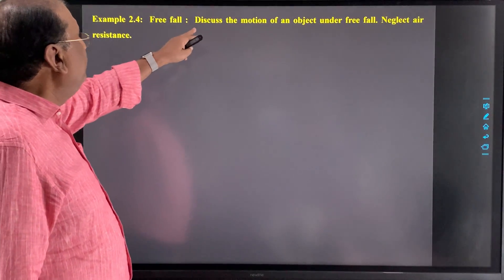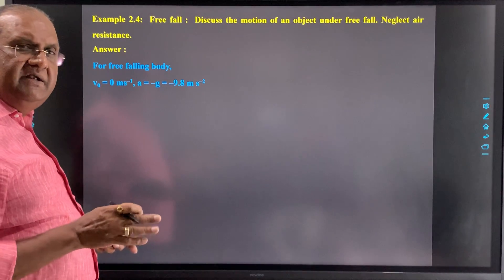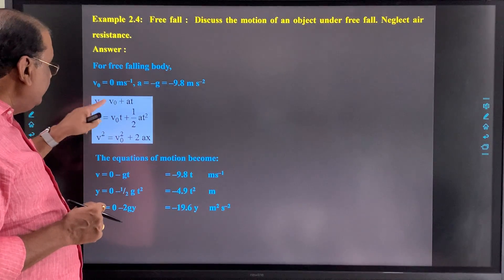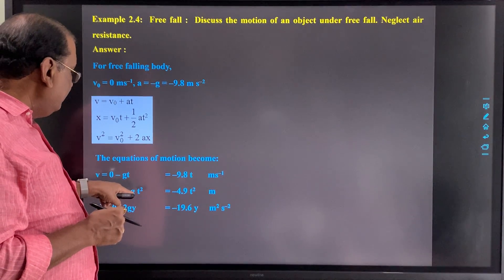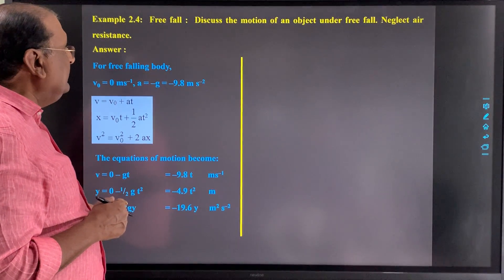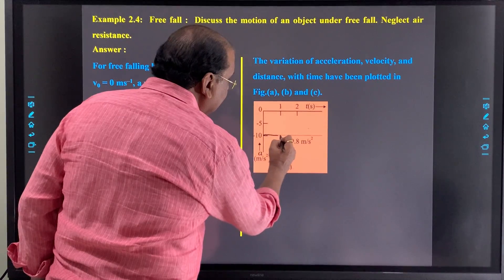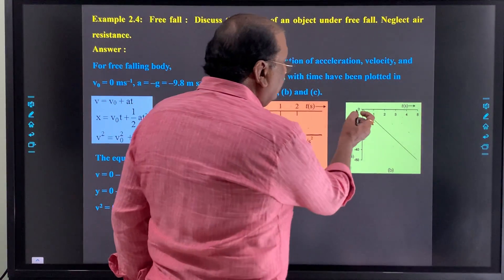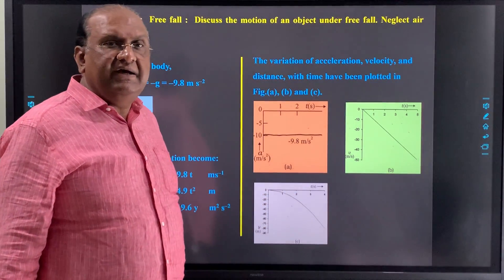Free fall : Discuss the motion of an object under free fall. Neglect air resistance.